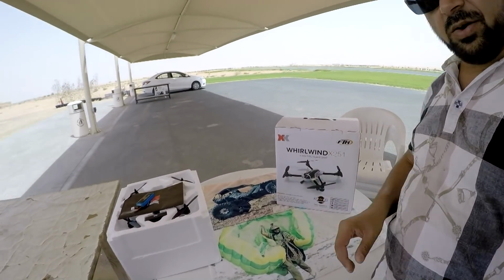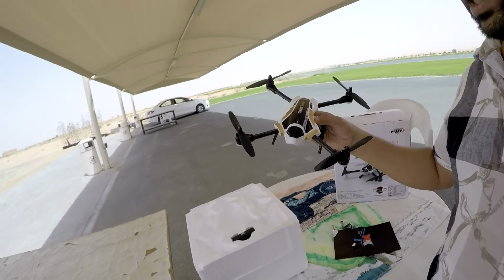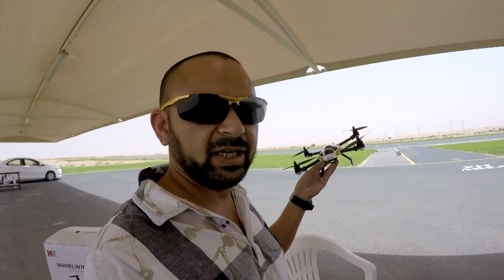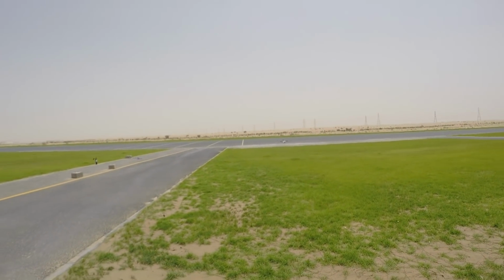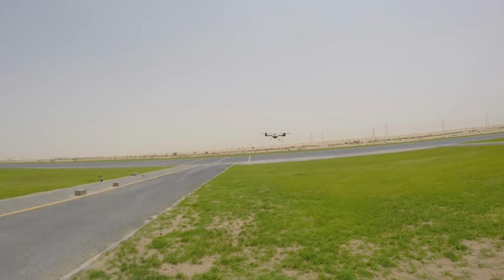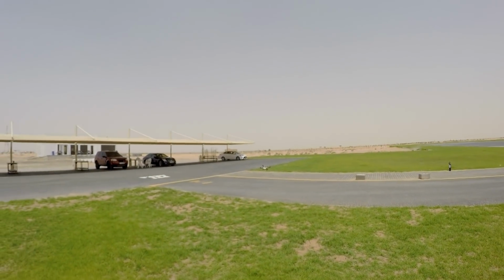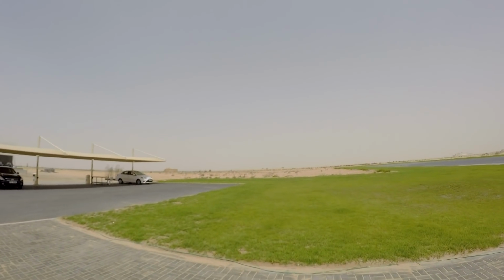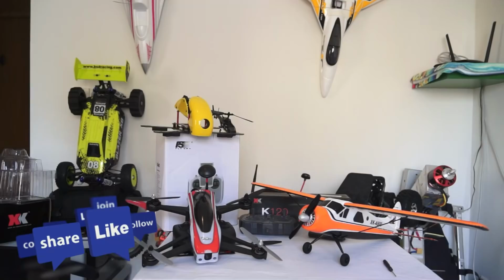XK Whirlwind X251 Aerobatics Quadcopter Complete Review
XK Whirlwind X251 Aerobatics Quadcopter Drone Complete review with flight.